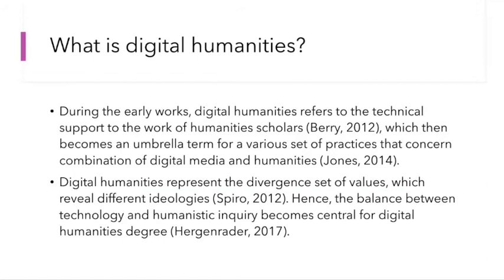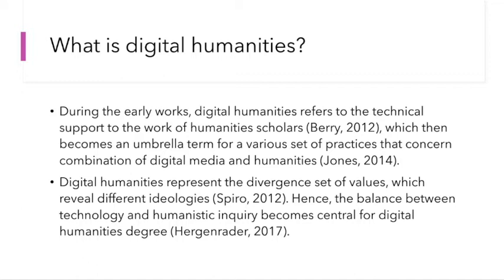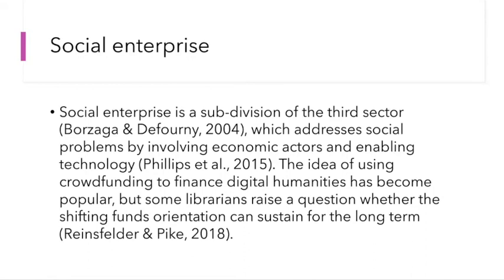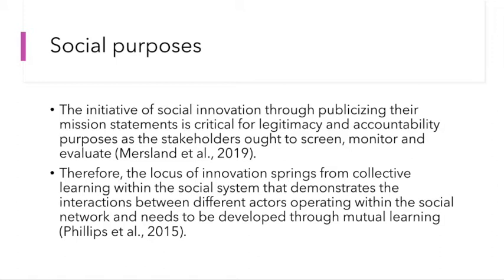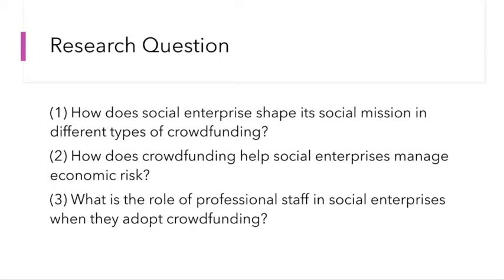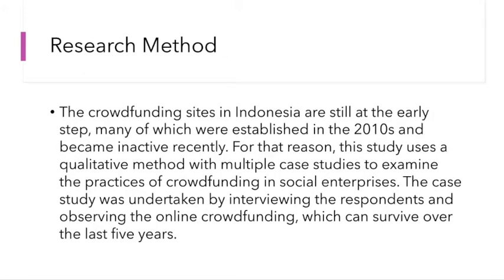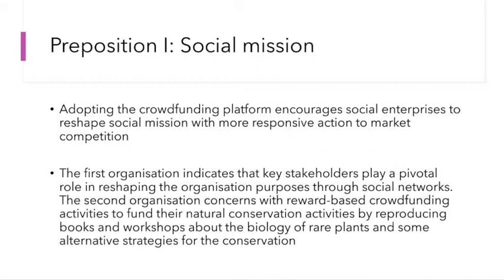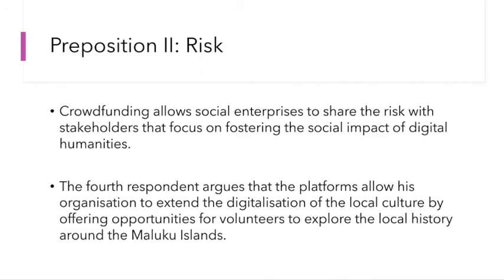2020 Crowdfunding and digital humanities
Pratono, A.H., Prima, D.A., Sinaga, N.F.N.T., Permatasari, A., Ariani, M. and Han, L. (2020), "Crowdfunding in digital humanities: some evidence from Indonesian social enterprises" Journal of Information Management, Vol. 72 No. 2, pp. 287-303.